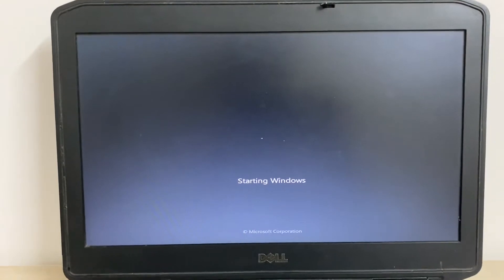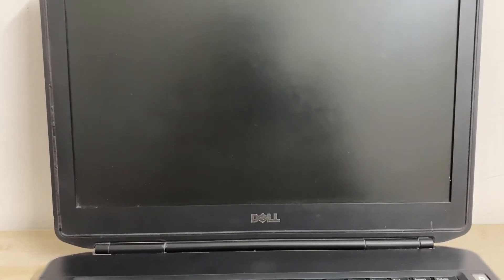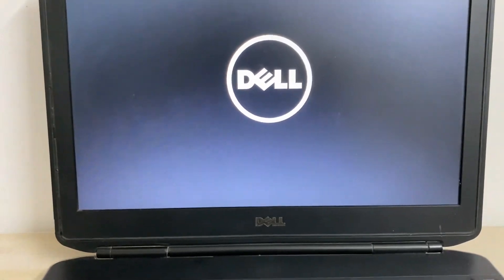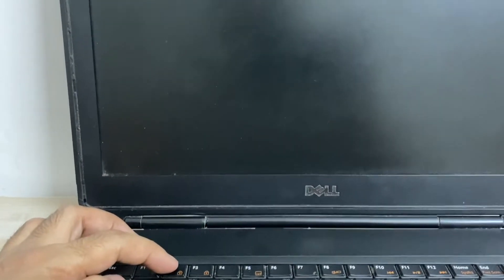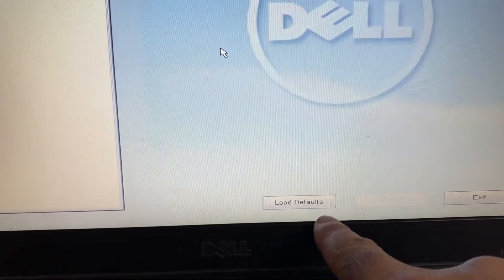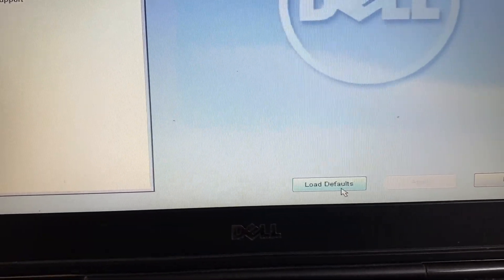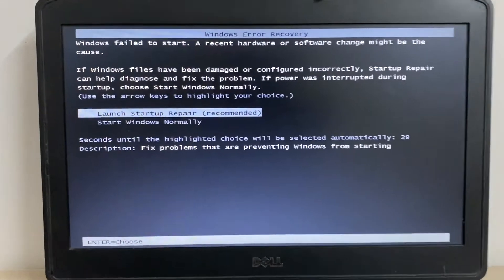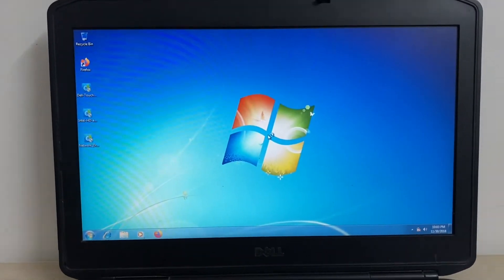Laptop is Restarting with Startup Blue Screen Error - Windows Boot Failure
Problem:
How to fix blue screen error on windows 7 , 8 , 10
How to solve blue screen error fix
windows 7 error
error windows 7
blue screen error windows 7 fix
a problem has been detected and windows has been shutdown to prevent damage to your computer win 7
blue screen fix windows 7
solution for blue screen re-start error of laptop
blue screen error in notebook fix
how to fix blue screen error of laptop computer
how can i fix blue screen on windows 7
how to fix blue screen windows 7 bios
blue screen error windows 7 ultimate 64 bit fix
how to fix blue screen on windows 7 using command prompt
how to fix blue screen with command prompt
how to fix blue screen using cmd
computer keeps blue screening windows 7
fix blue screen windows 7 crash dump
blue screen of death physical memory dump fix windows 7
how to fix blue screen windows 7 memory dump
how to fix blue screen windows 7 ultimate
how to fix blue screen windows 7 youtube
how to fix pc blue screen windows 7
how to fix blue screen of death windows 7
how to fix blue screen windows 7 in safe mode
fix blue screen in windows 7
iusb3xhc.sys blue screen windows 7 fix
igdkmd32.sys blue screen windows 7 fix
how to fix blue screen windows 7 laptop
how to fix blue screen error in windows 7 laptop
how to fix windows 7 blue screen
how do i fix blue screen windows 7
blue screen minidump windows 7 fix
blue screen physical memory dump windows 7 fix
how to fix blue screen of death windows 7 memory dump
nvlddmkm.sys blue screen windows 7 64 fix
ndis.sys blue screen windows 7 fix
fix windows 7 blue screen on boot
program fix blue screen windows 7
how to fix blue screen error in windows 7 professional
how to fix blue screen of death windows 7 unmountable boot volume
how to fix blue screen on windows 7
win 7 blue screen
how to fix blue screen error in windows 7 video
how to fix blue screen error in windows 7
how to fix blue screen error
windows blue screen fix windows 7
how to fix blue screen windows 7 without cd
how to fix windows 7 blue screen error
constant blue screen windows 7